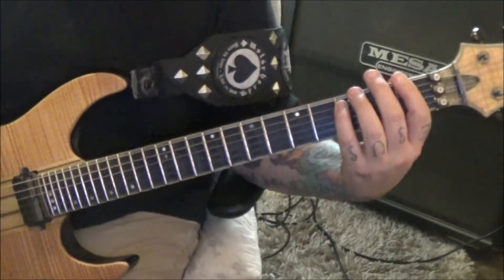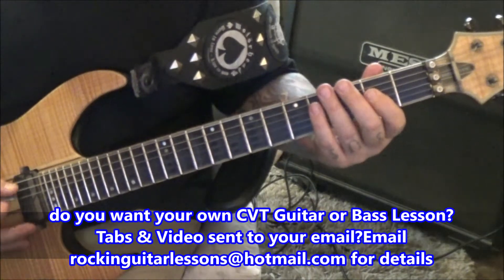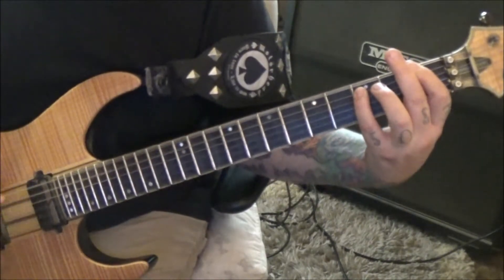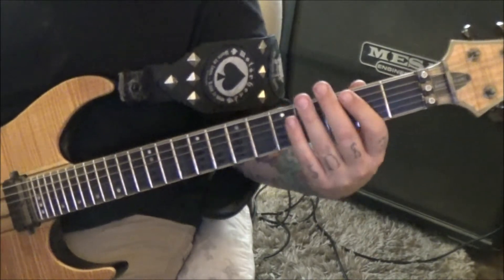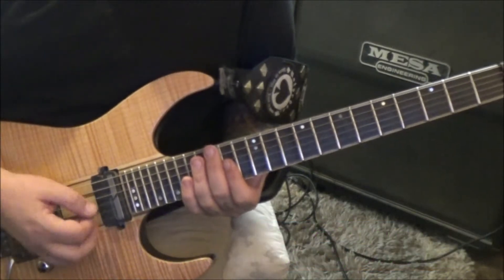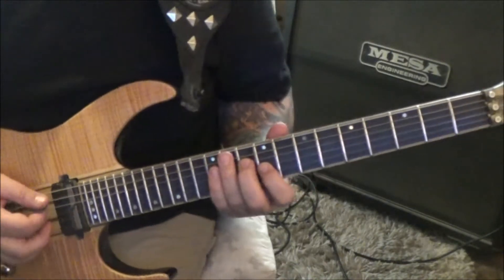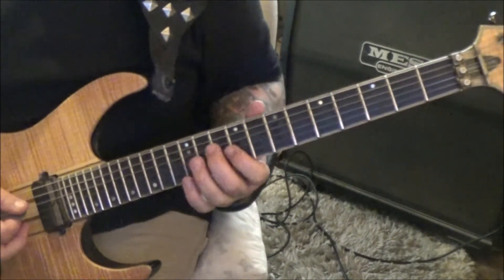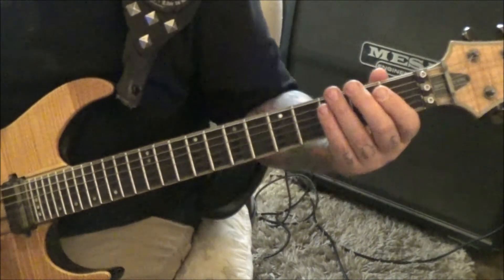How to play ALONE IN SUICIDE by BLOODGOOD Guitar Lesson + Tabs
Part 2 of 2 CVT Guitar Lesson(Tabs & Video)
Guitar: David Zaffiro
Album: Detonation
Year: 1987
ATTENTION...
 Your cost for these 3-Pack CVT Bundles will be $150.00.That means YOU are getting $750.00 worth of lessons for $150.00.
I am making available over 1000 Tabs & Video Guitar Lessons starting December of 2021.YOU will now be able to purchase these 3 song CVT Bundles at a fraction of the "original cost"(approx. $250.00 per song. Times 3 is $750.00. You can now purchase 3 songs for less than the price of 1)

Rumble.com/GuitarQuickies
CVT Lessons: YOU pick the songs YOU WANT to learn, CVT Guitar & Bass Lessons are sent directly to your email.